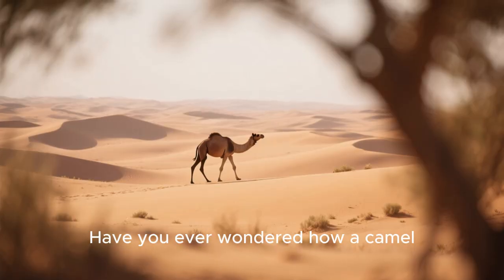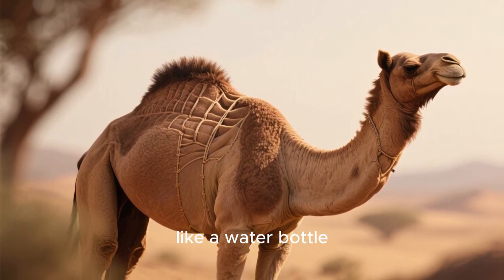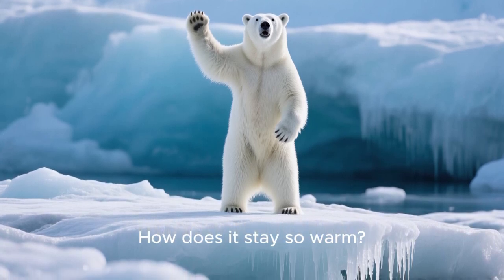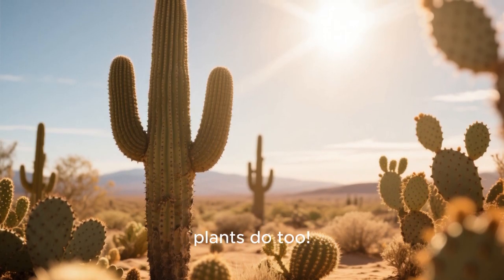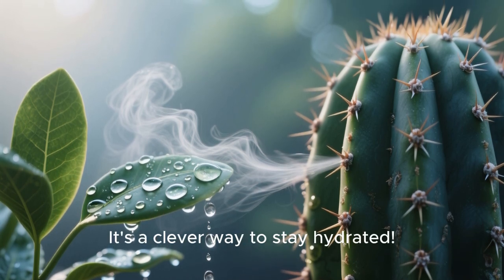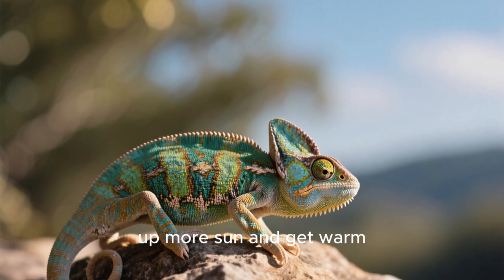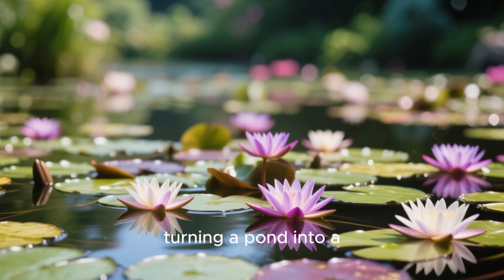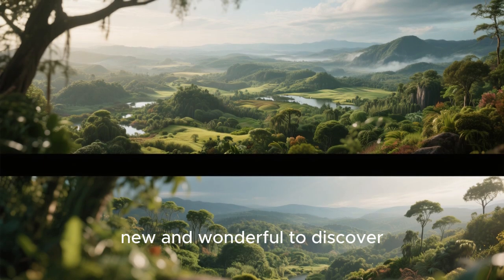NatureForKids AnimalAdaptations🦋 The Hidden Secrets of Nature: Survival Skills of Animals & Plants